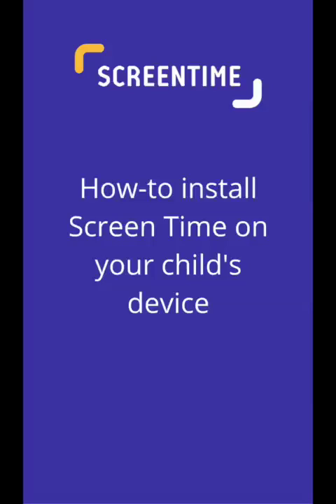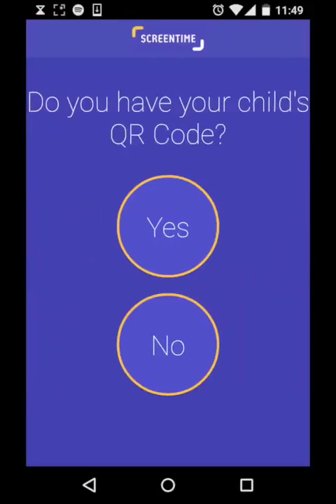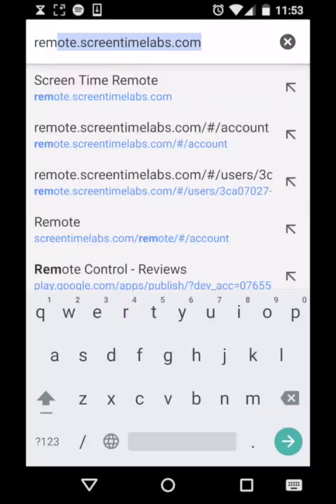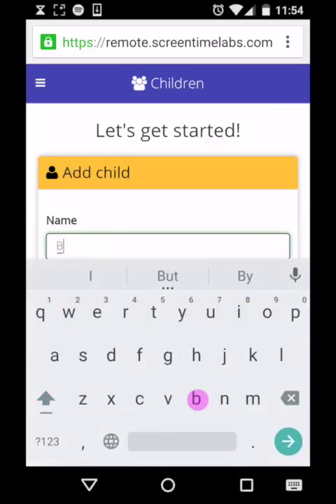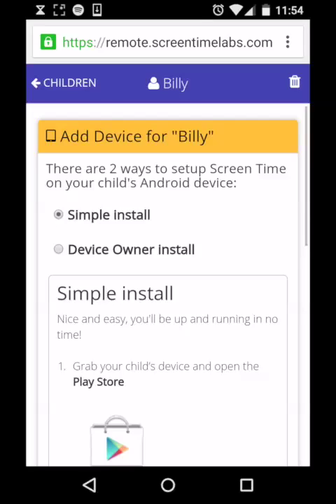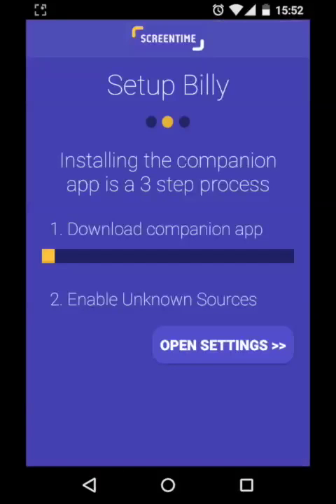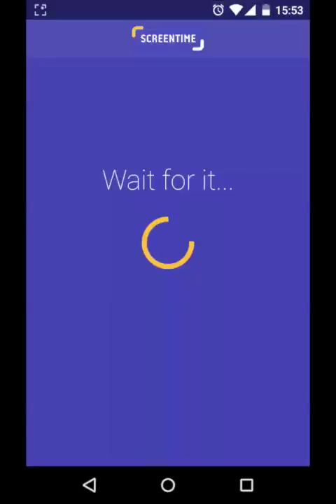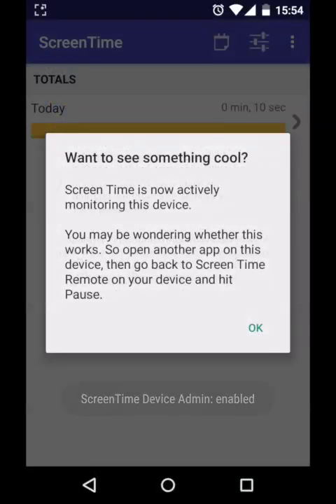Set Up Screen Time On Your Kids Phone Or Tablet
Install Screen Time on your child's device and link it to your Screen Time account.